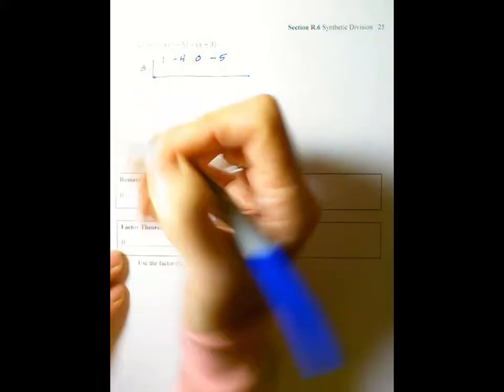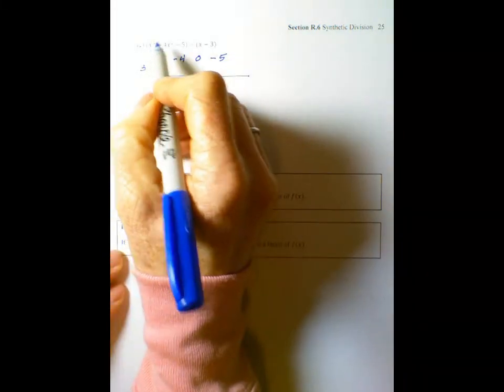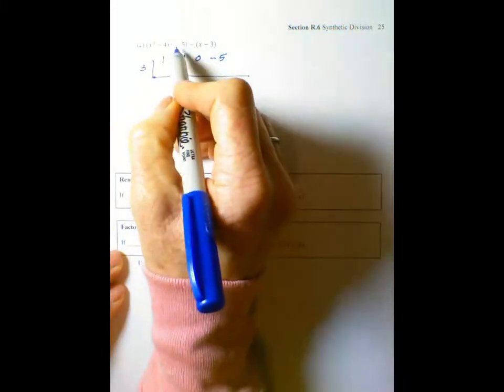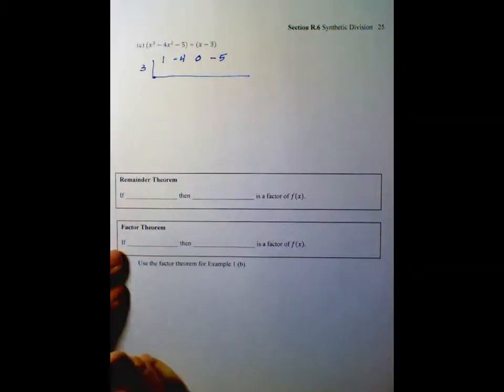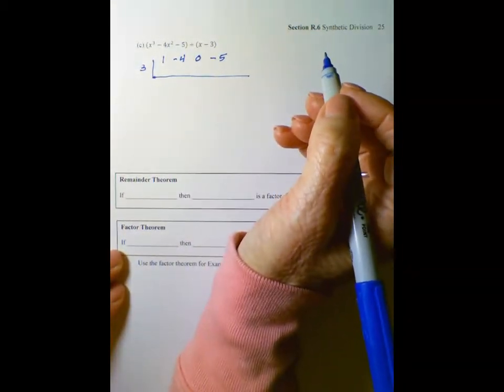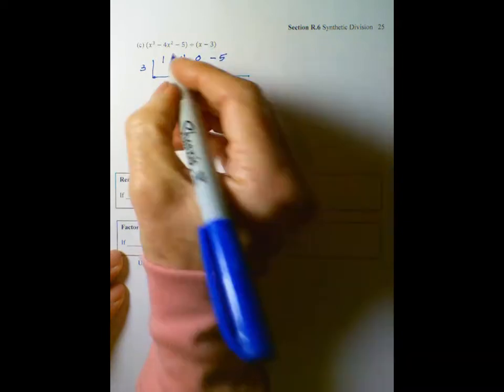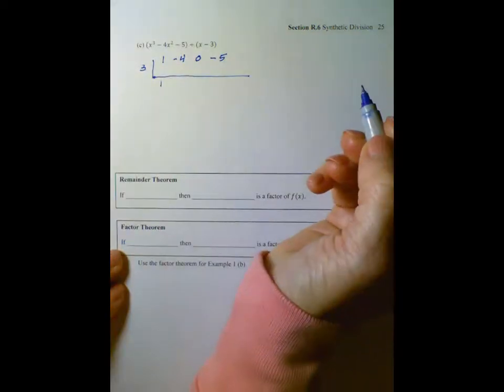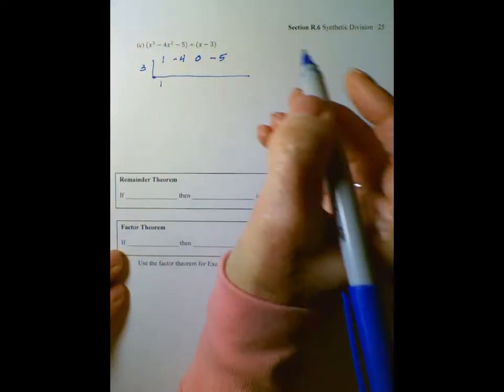Sec R.6 Part 2